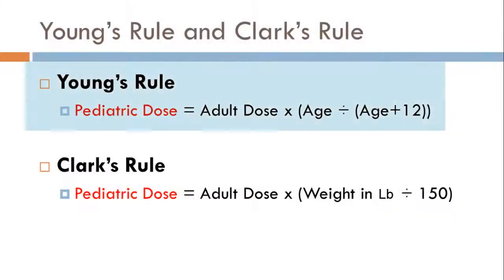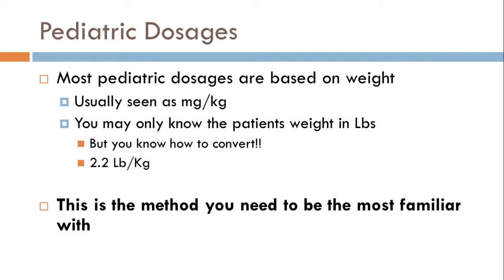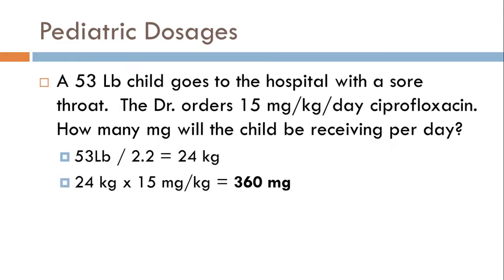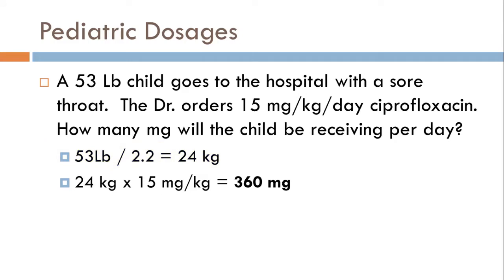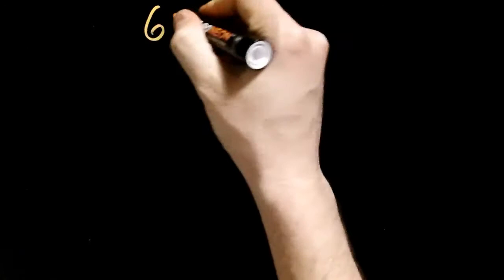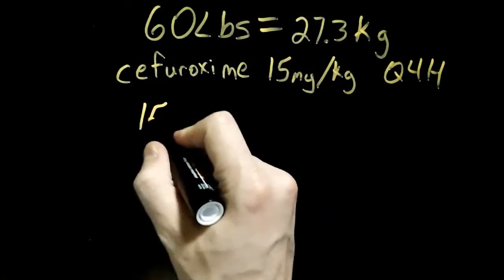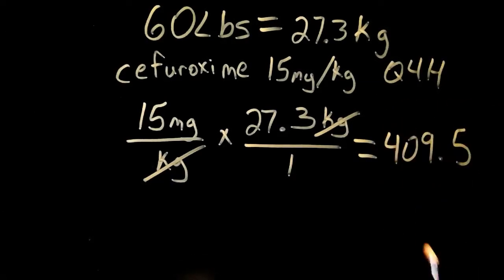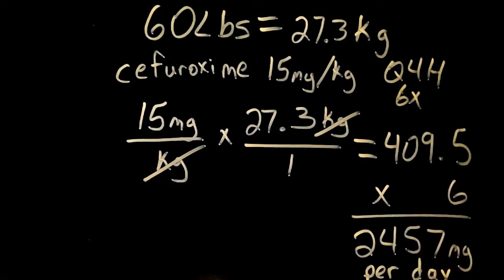21 Pediatric Dosages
A Video Study Guide for the Pharmacy Technician Certification Exam

Course Description

Becoming a pharmacy technician is a simpler path than most students think. While many students are convinced that becoming certified involves months of schooling -currently this is NOT the case.

To become a certified pharmacy technician an individual must:

1. Register with the PTCB or ExCPT to take a certification exam. Most states require the PTCB, but the ExCPT is accepted in many states.

2. Study the required material to pass the PTCB or ExCPT examination. (Note: Studying for the exam can be a part of a lengthy/costly college course, but is not required - a simple online video course will be sufficient )

3. Pass your exam!

4. Register with your respective State Board of Pharmacy. We provide the web URL for all 50 State Boards of Pharmacy to make registering easy!

This course is designed to help students learn the concepts needed to become a certified pharmacy technician (C. Ph.T). Many different topics are covered in the course, including pharmacy law, common abbreviations, commonly used calculations, and many other skills used by pharmacy technicians in their day to day tasks. Utilizing the advantages of a self-paced course, student will be able to prepare to take the certification exam needed to work as a pharmacy technician.

Included in this course are how-to videos, drugs lists, commonly seen abbreviations, pharmaceutical calculations, samplequestions, and other resources useful in a successful pharmacy career.

This course will require additional time and repetition to reinforce skills learned within the included materials. Students are encouraged to take a slow and steady pace in this course - it is designed as a 6-week course but may be longer or shorter depending on the rate of learning by the student